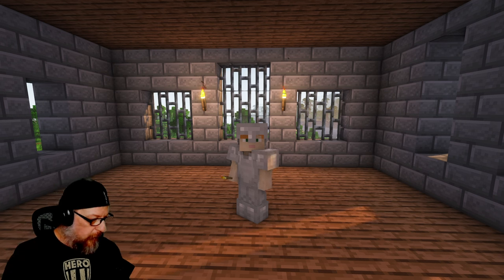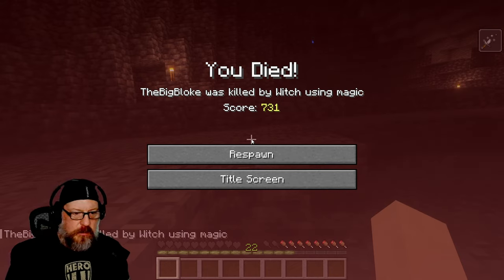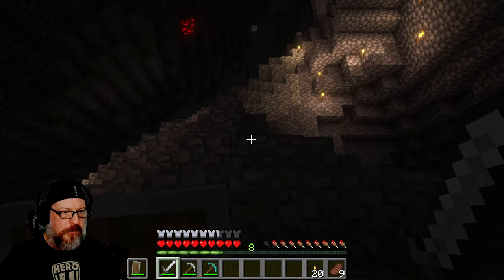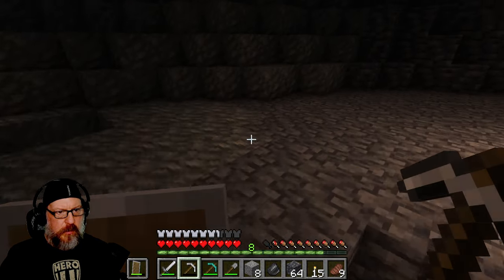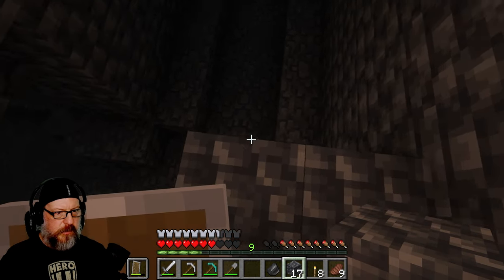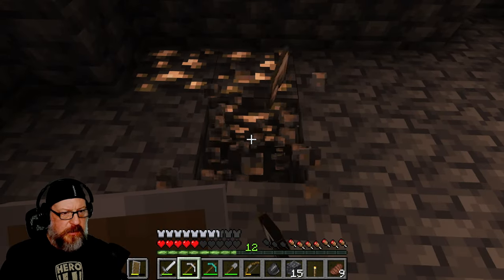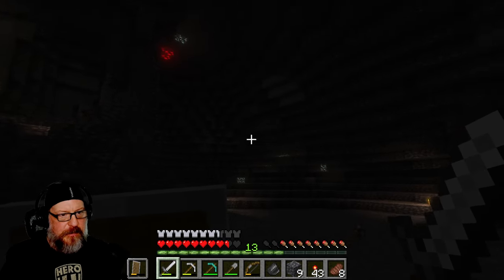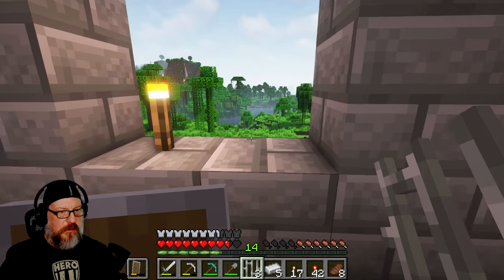A Deeper Cavern - Let's Play Minecraft - Ep.19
Join Big Bloke, a complete noob who enjoys long walks, taking fall damage, dying to low level mobs, and getting completely lost. Season 4!